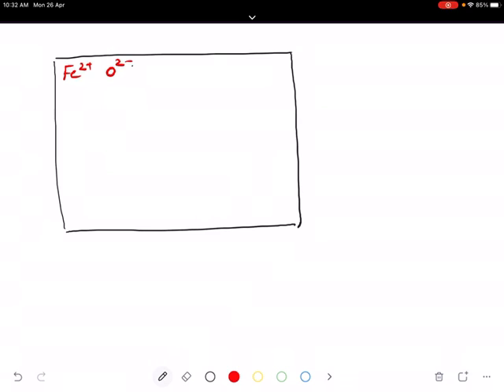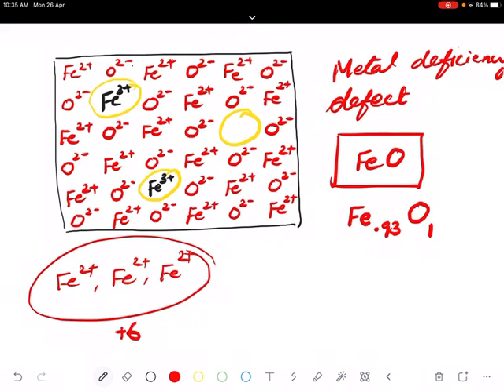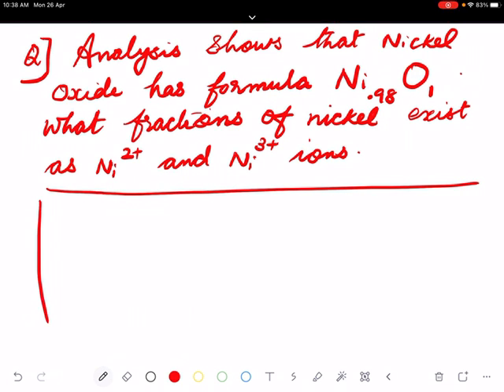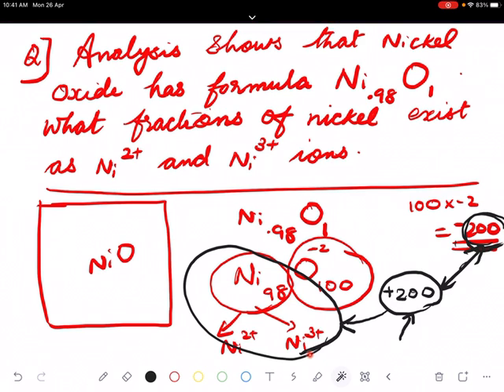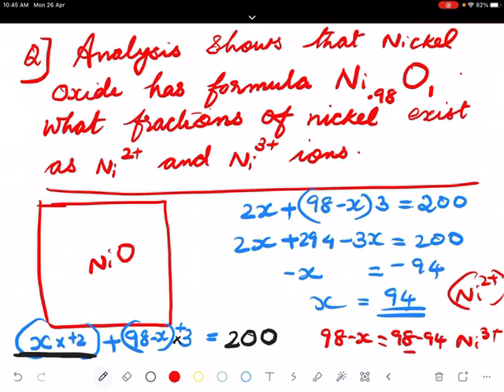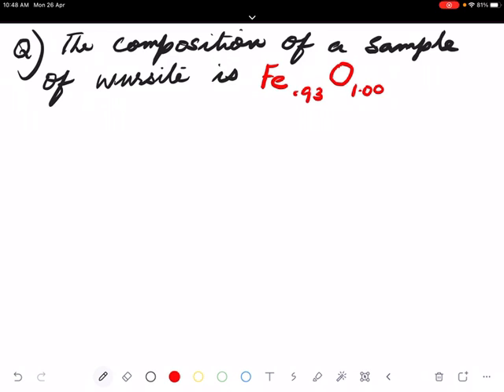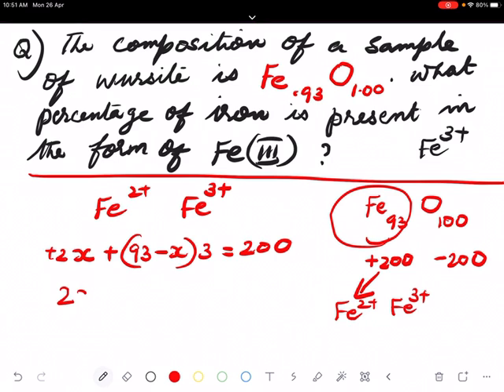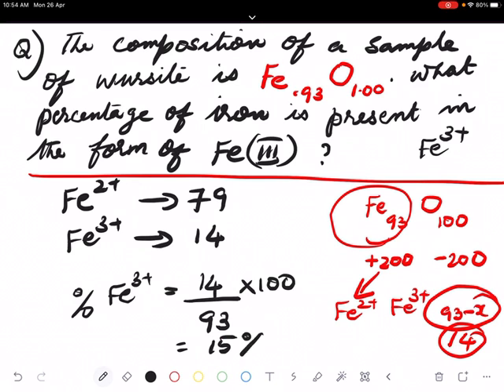Xll chemistry defects 26/4/21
Metal deficiency defect